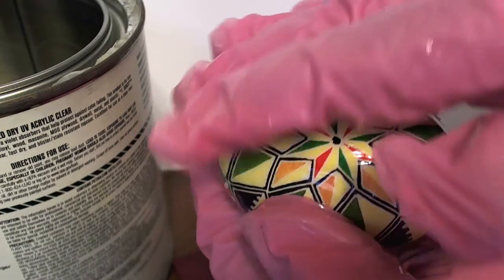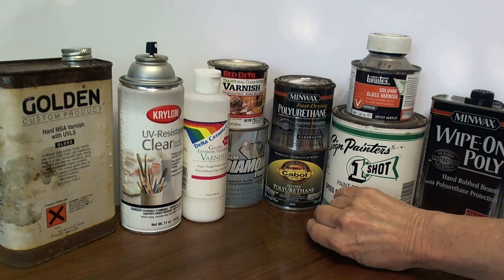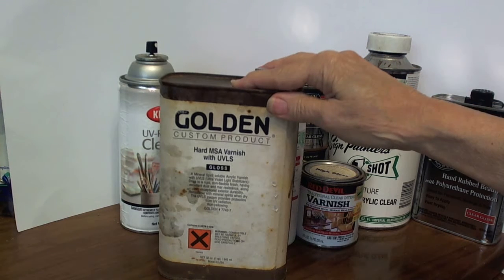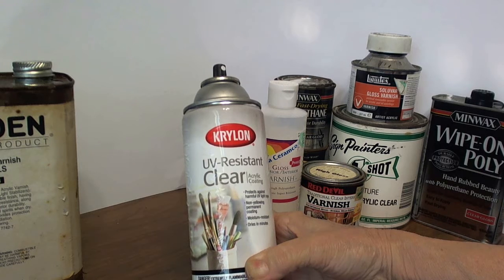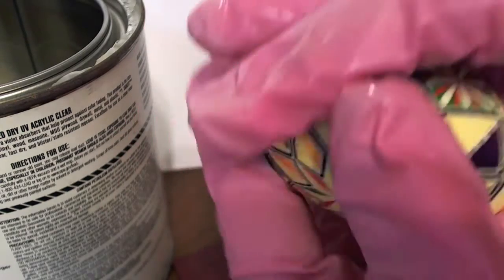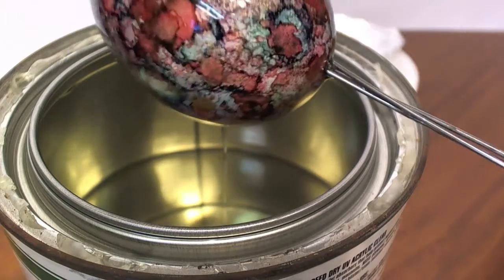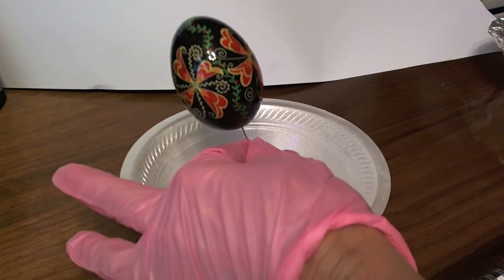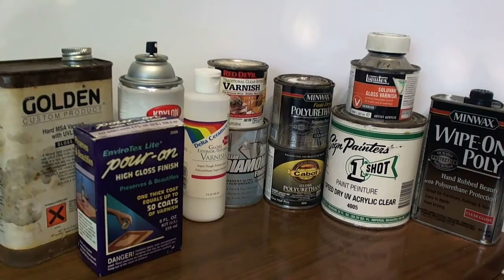How to Varnish Eggs - Pysanky Polyurethane Golden MSA Minwax Soluvar Epoxy Krylon KBS Diamond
demonstrates how to varnish your eggs with several different protective finishes. She discusses the many different types of varnishes, epoxies and other finishing coats such as Polyurethane, Minwax, Liquitex Soluvar, KBS Diamond, Epoxy, Krylon UV, Golden MSA and many more. Lorrie also discusses three 3 ways of varnishing your egg, including rolling the egg, dipping the egg, and pouring on the egg. Music by the very talented Kevin McLeod